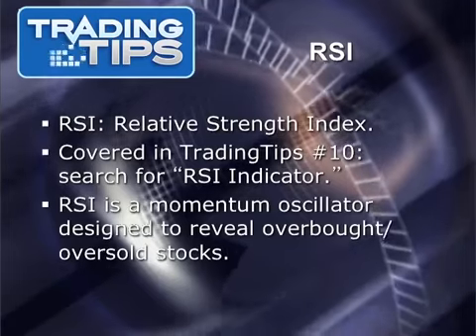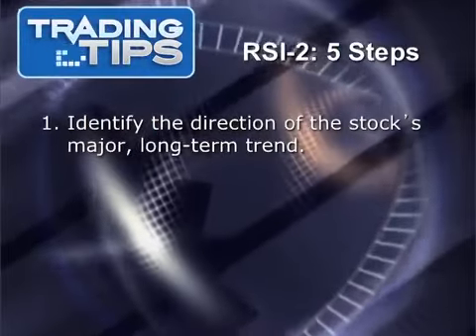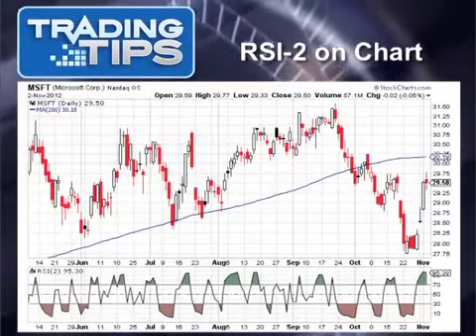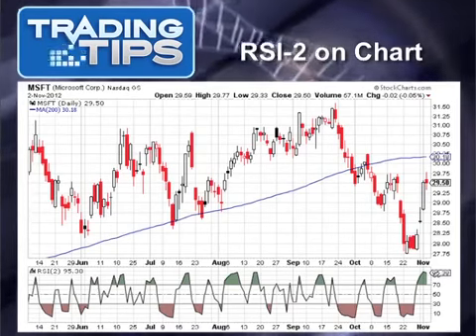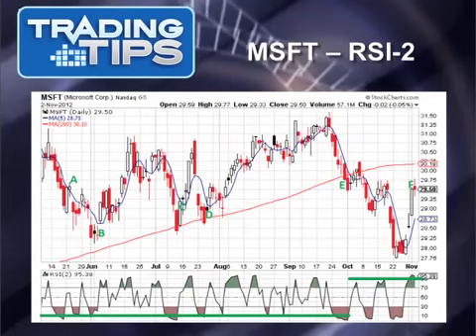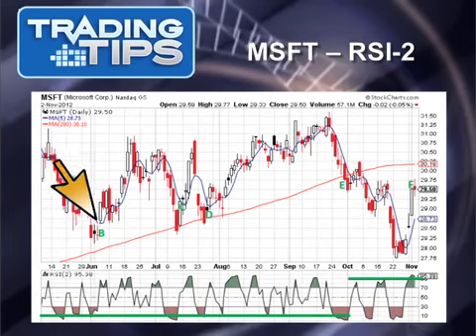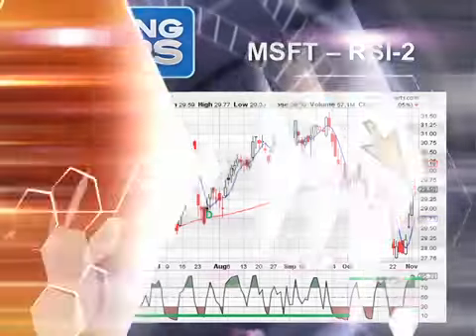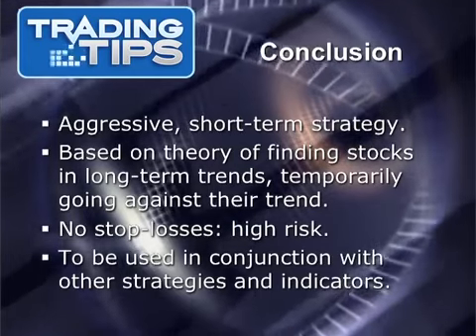استراتيجية الكلب الاسود